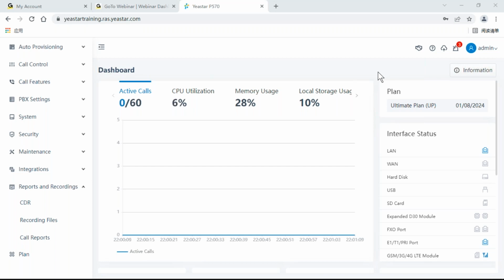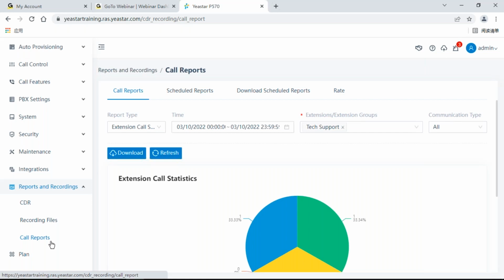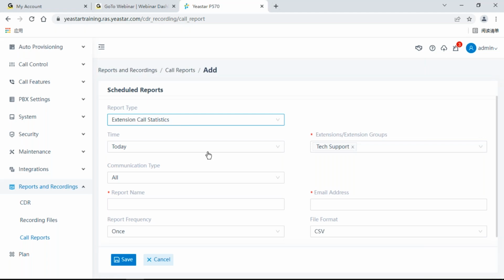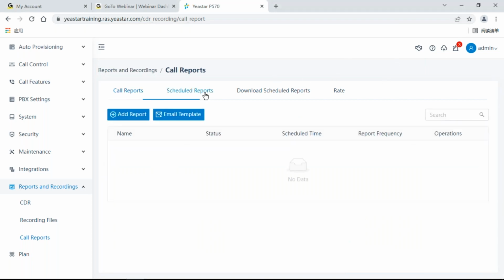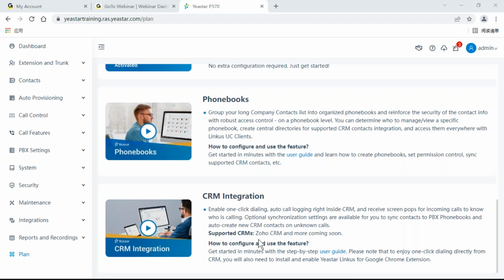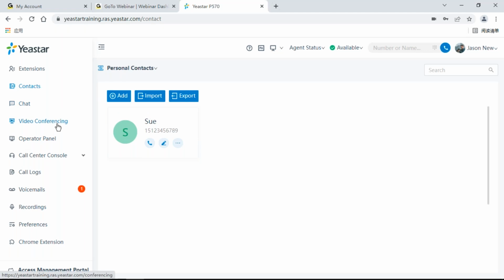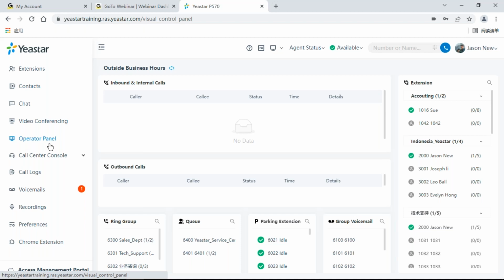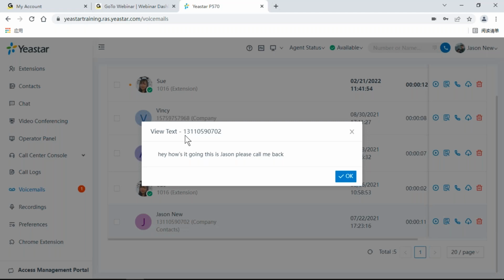YSCT Lesson 4: P-Series PBX System Linkus Web Client (2022)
Yeastar Certified Technician Free Online Training Course

Free, online, and self-paced, this course is well-structured and easy to learn for anyone who is interested in Yeastar IP PBX or becoming a Yeastar Certified Technician.

In this lesson, you will learn all about Linkus Web Client in the following aspects:
4.1 Web Client Overview
4.2 Contacts & Phonebook
4.3 Extension Group & Operator Panel
4.4 Instant Messaging
4.5 Call Center Solution
4.6 Video Conferencing
4.7 Compare Subscription plan

Congratulations! You have completed P-Series PBX System related courses. Are you ready to test your knowledge?  Get Yeastar Certified here: